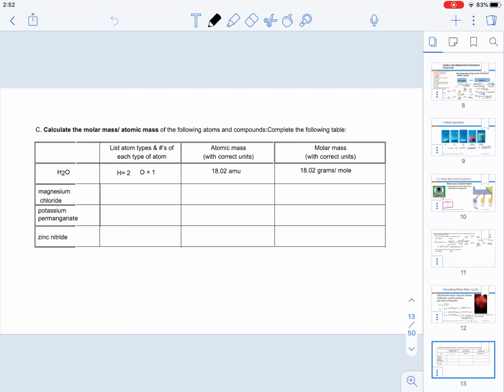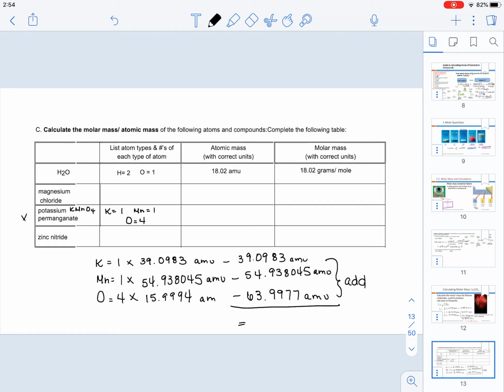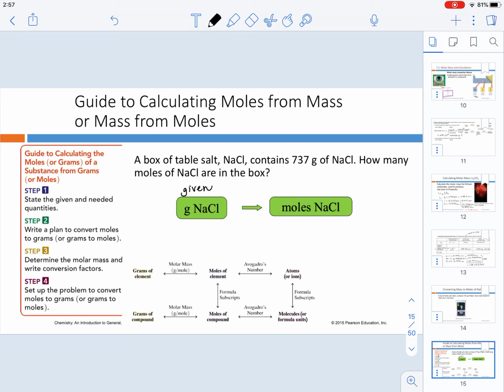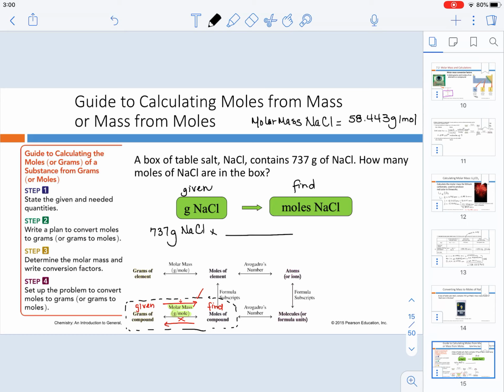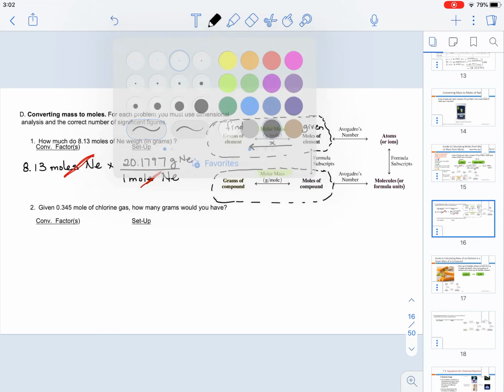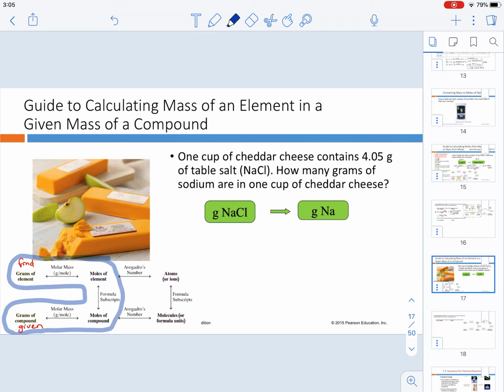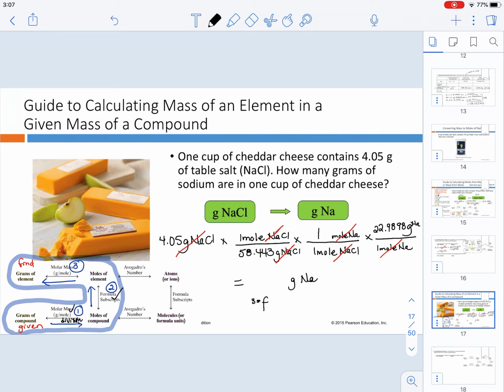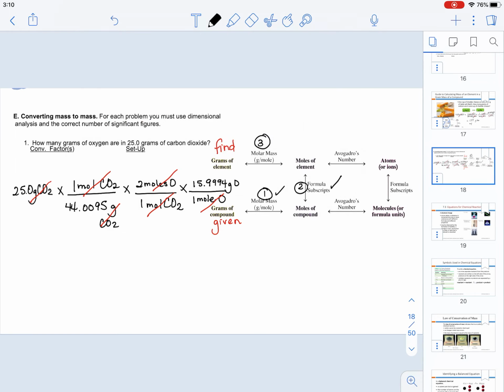CHEM104_CH7 Chemical quantities and reactions Part 2